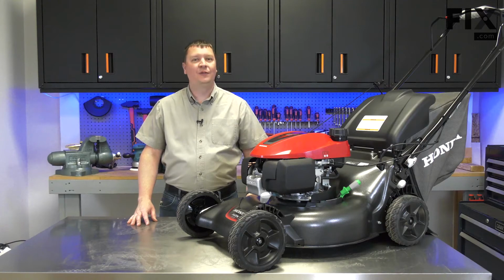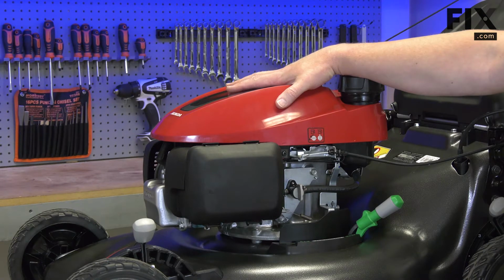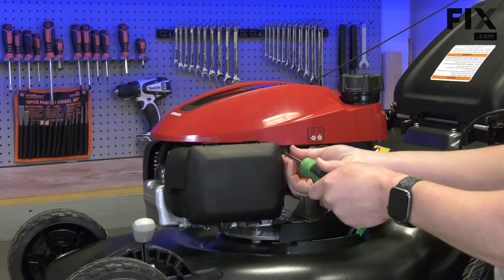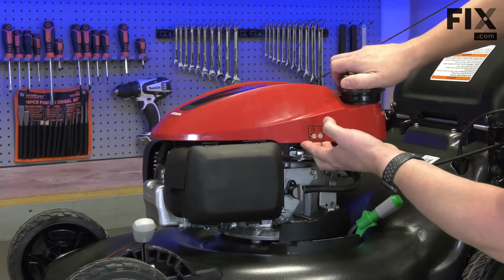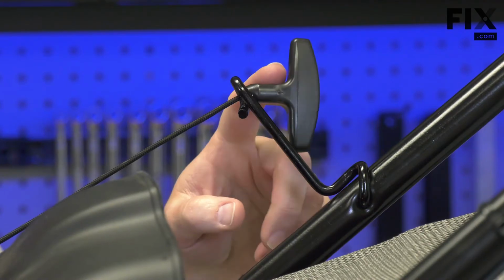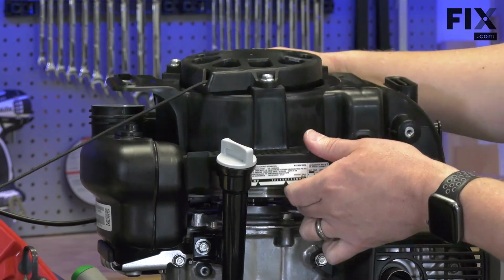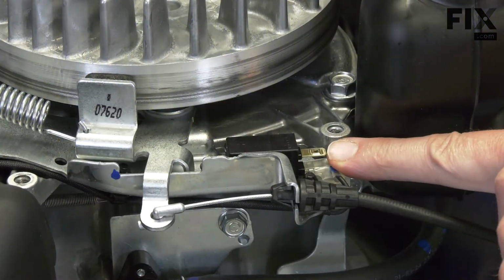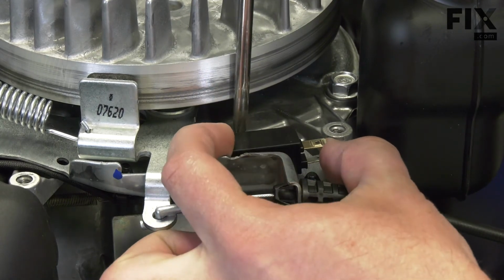LAWN MOWER REPAIR: How to Remove the Safety Switch in Your Lawn Mower | FIX.com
If you've determined that your Safety Switch is damaged, the first step in the repair will be to remove the damaged Switch. In this video, we'll show you how to access and remove the Switch so you can get another one installed!

*Remember, this video is meant as a general guide for Lawn Mower repair. Your Lawn Mower may look a little bit different, but the installation/repair/inspection process should be similar across all Lawn Mowers!

Video Contents:
00:00 Removing the Shroud
00:48 Removing the Starter Rope and Blower Housing
01:20 Removing the Switch

Need to find a part like this one?

Need a different part for your Washer? Enter your model number at FIX.com